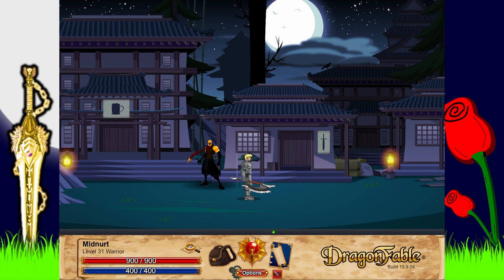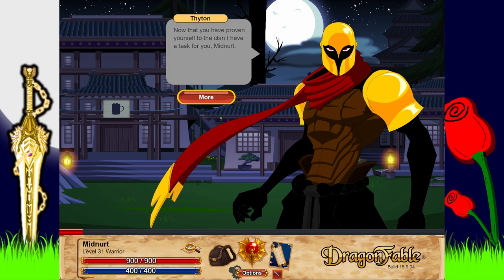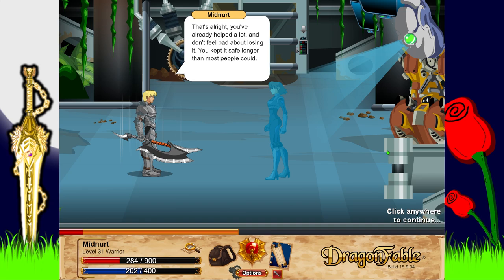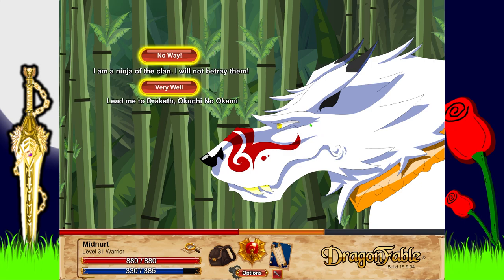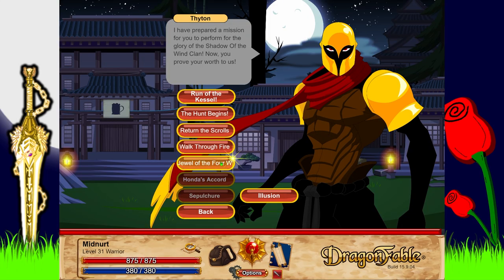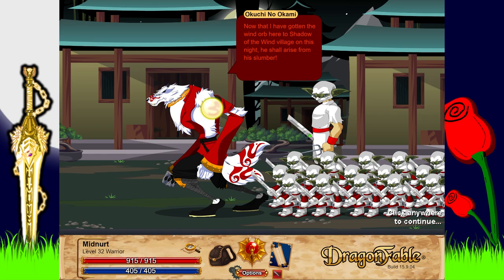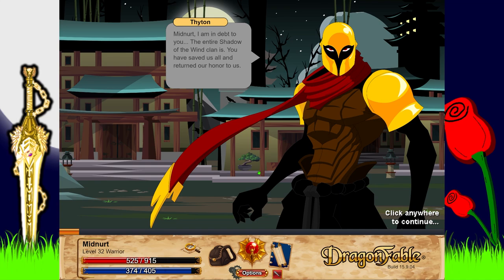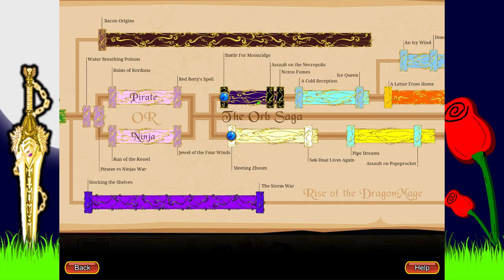DragonFable Book 1: Part 26 - The Ninjas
Working with the Ninjas, Midnurt is tasked to retrieve the Wind orb before the Pirates can get to it.